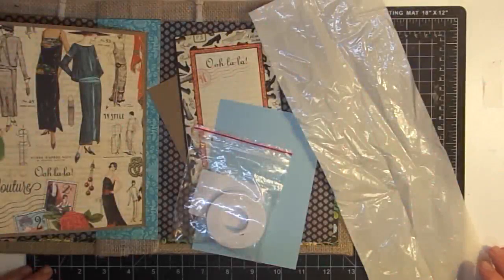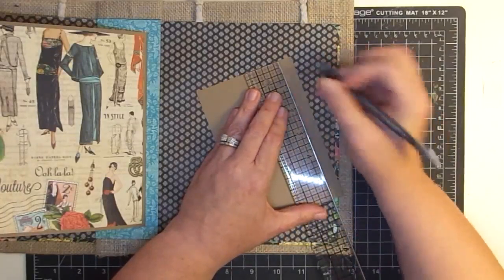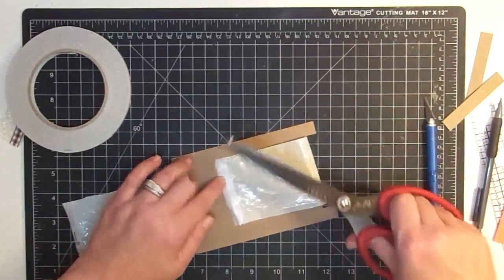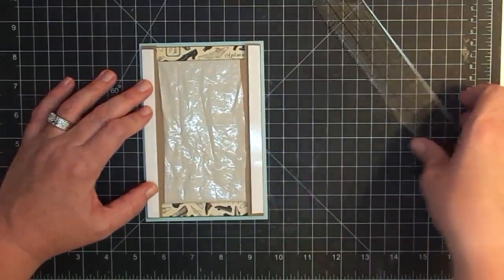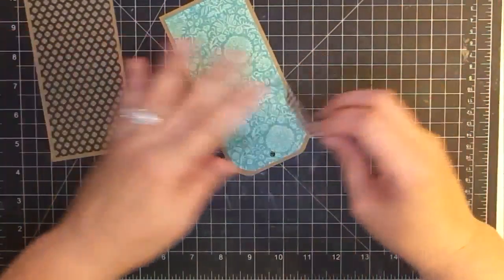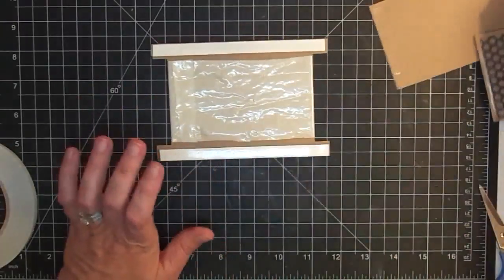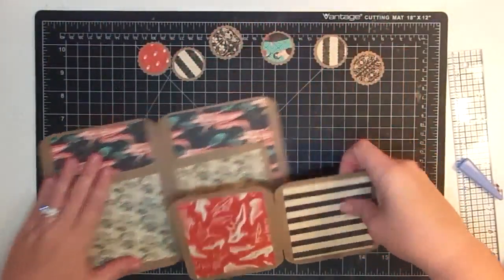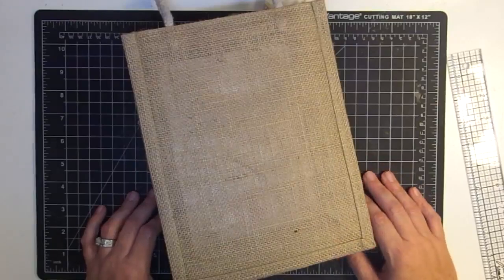Burlap Gift Bag to Mini Album Feat WRMK Flower Punch Board Part 12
Purchase Stamps